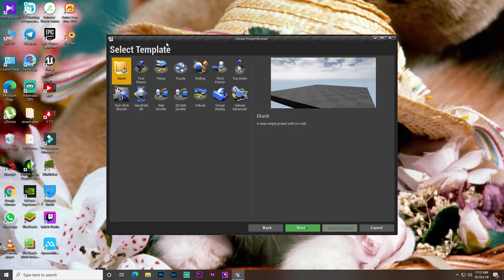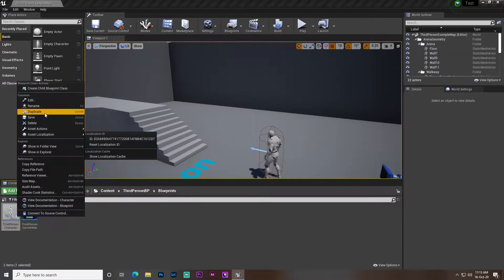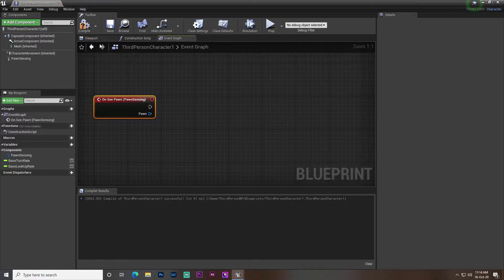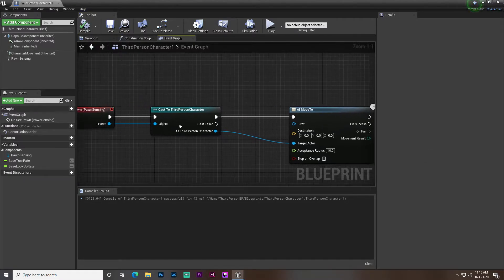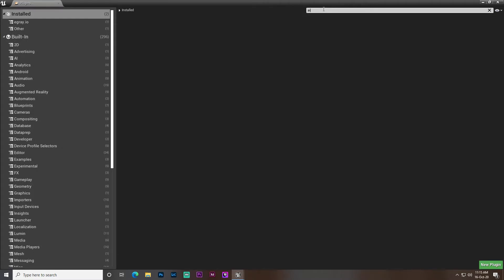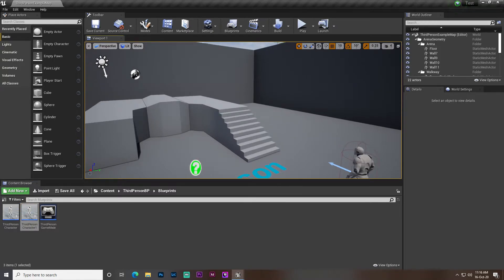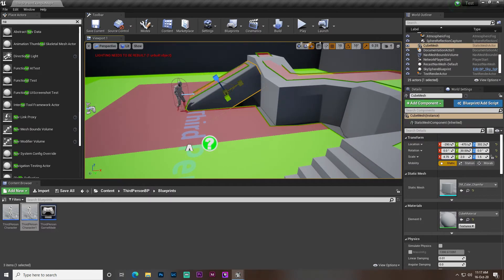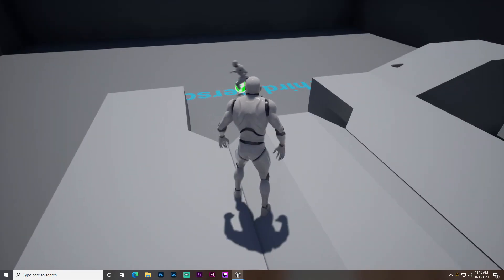Ai Enemy in Unreal Engine | How to make Ai Player in Unreal Engine In Bangla | UE4 in Bangla